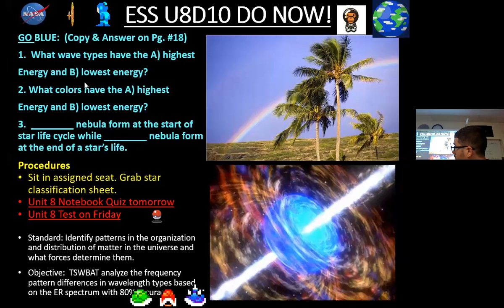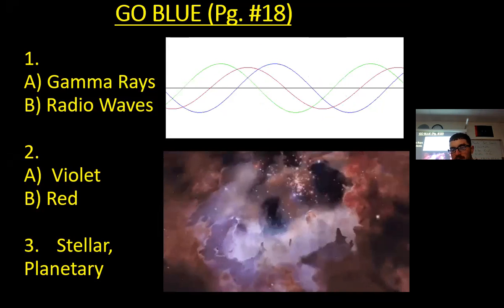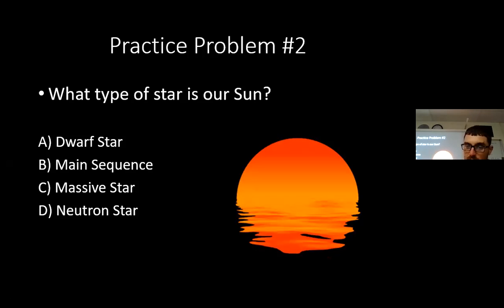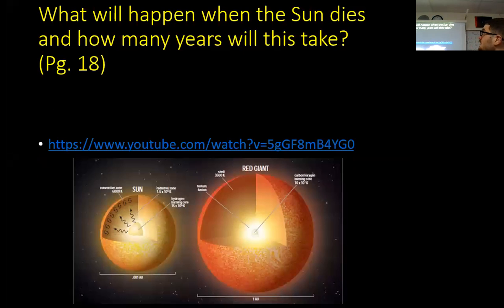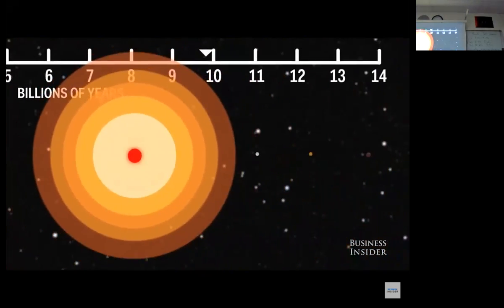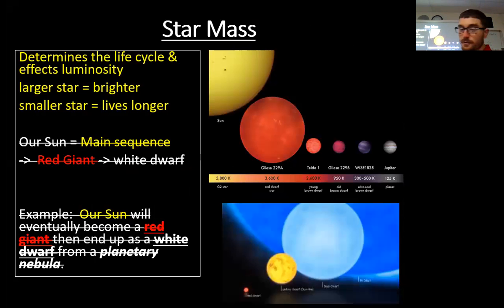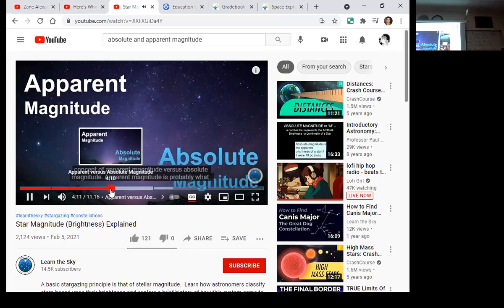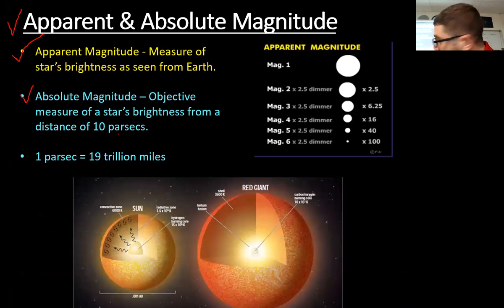Star Classification 2